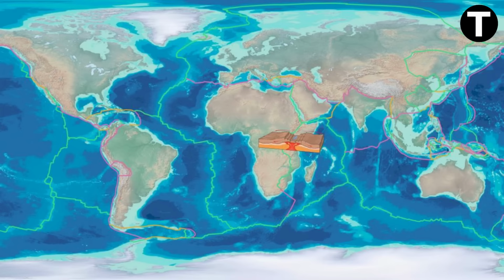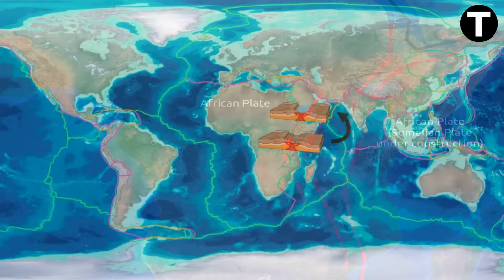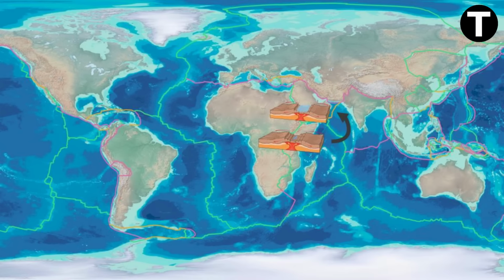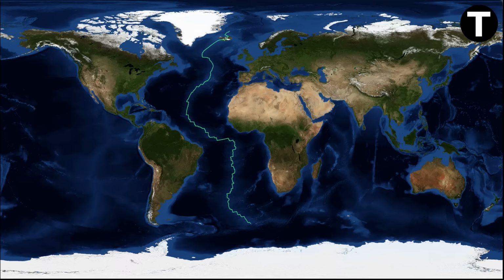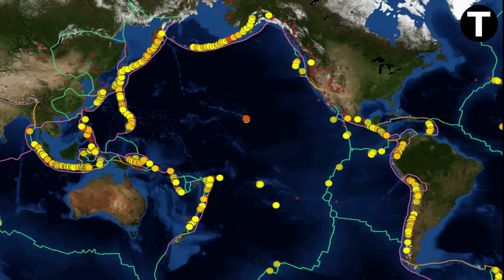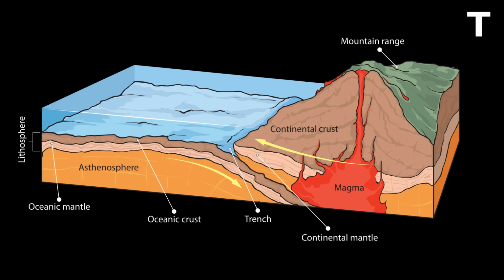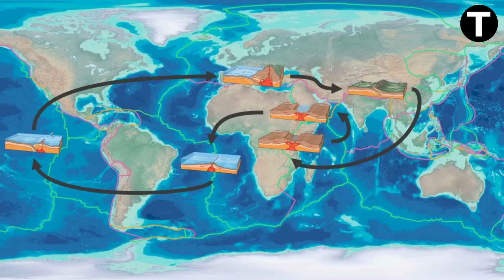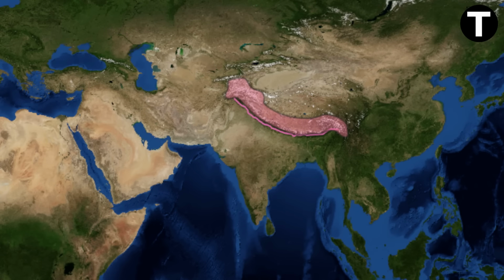Terra Explained - The Wilson Cycle: Earth's Story of Continents in Motion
Explore the fascinating journey of Earth's continents through the stages of the Wilson Cycle. From continental rifts and the birth of young oceans to the collision of continents and the formation of majestic mountain ranges like the Himalayas, this video takes you on a captivating geological adventure. Learn how the Wilson Cycle shapes our planet's ever-changing landscape and gain a deeper understanding of Earth's geological history.

🌍 Table of Contents:
0:00 - Introduction to the Wilson Cycle
0:43 - Phase 1: Embryonic Stage
1:00 - Phase 2: Young Stage
1:17 - Phase 3: Mature Stage
1:34 - Phase 4: Declining Stage
1:49 - Phase 5: Terminal Stage
2:07 - Phase 6: Relic Scar/Geosuture
2:33 - Conclusion

Stay curious, keep exploring, and delve deeper into the wonders of our planet's geological forces with Terra Scientifica.